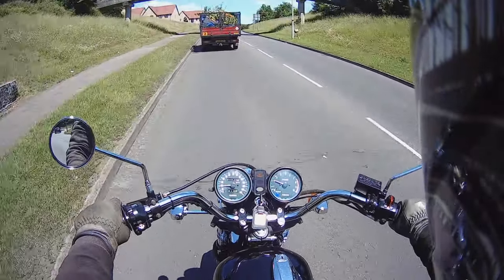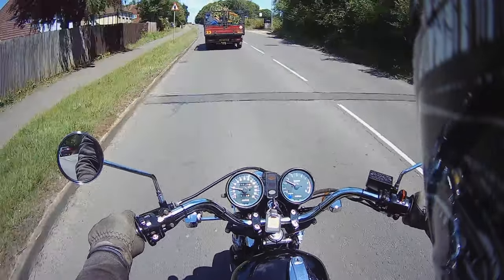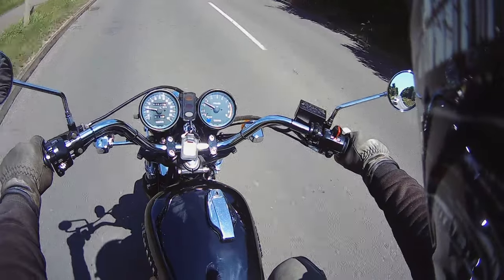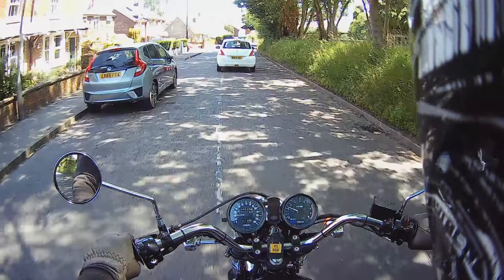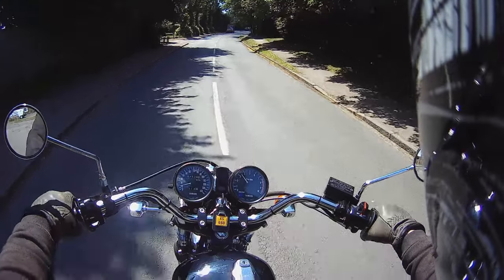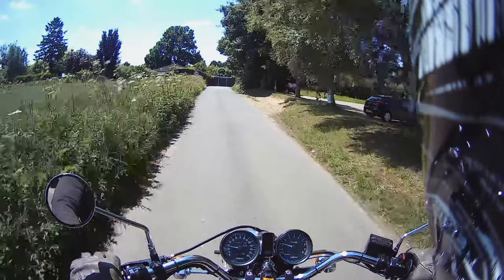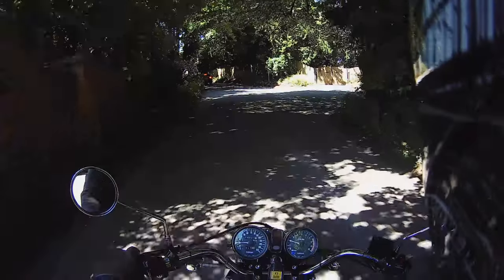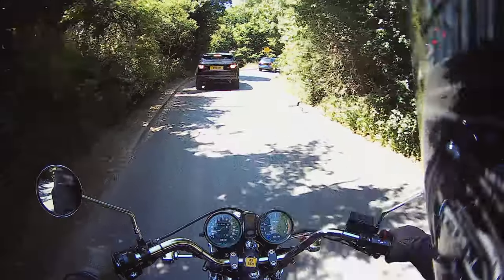Short ride out and answers to which Exhaust Sound goes with which Bike quiz thingy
Many thanks to everyone who has joined the channel, your support is much appreciated, I just about never ask in my videos for you to subscribe and like as listening to that on every other video bores me to death, so thats entirely up to you what ya do :)